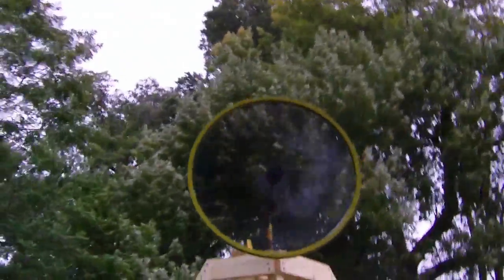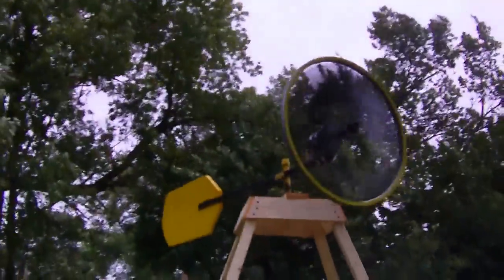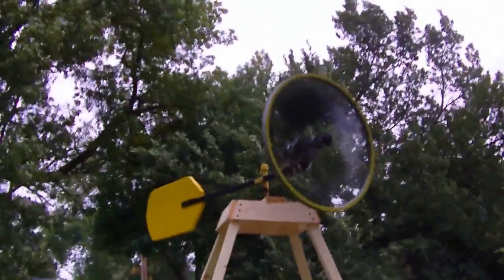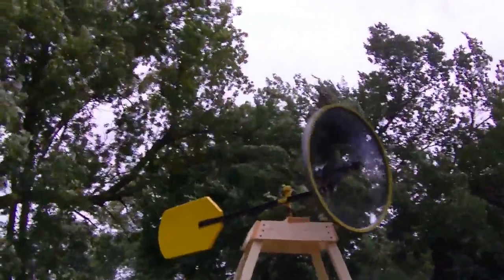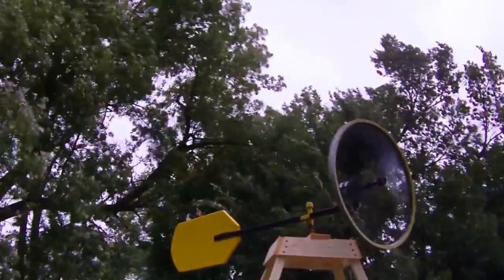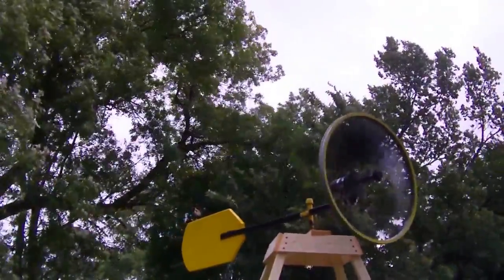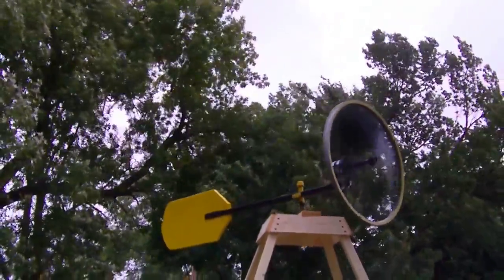Bicycle wheel wind mill on eight foot tower part Two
Short video of bicycle wheel wind mill I had a meter on it for short time 1.1 volt output.

Please with the way this is turning out I still have a litte work to do painting and few braces yet but will be ready to deliver soon so new owner can hook up battery pack and use with conjunction with solar panels he has

less than $100.00 invested yes I know it will not power allot but for the application it is going to be used for (keeping a charge on a backup battery system) will work great.